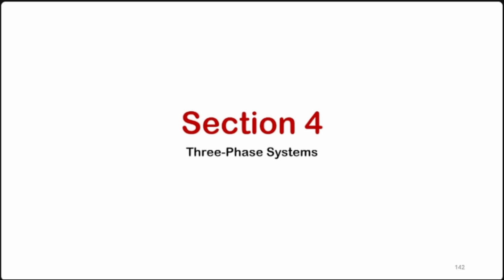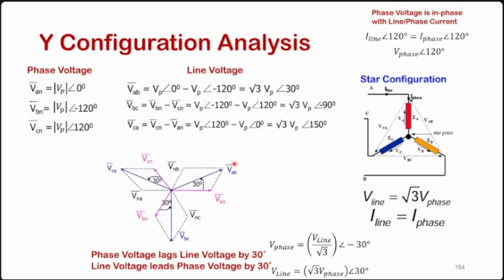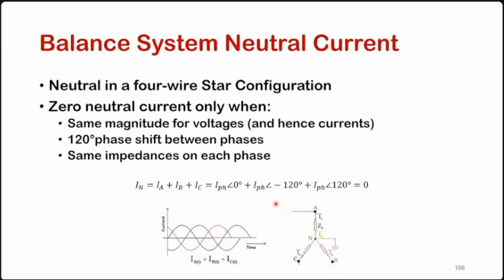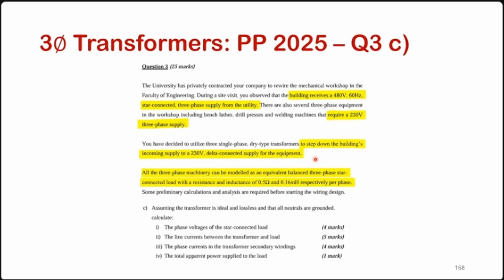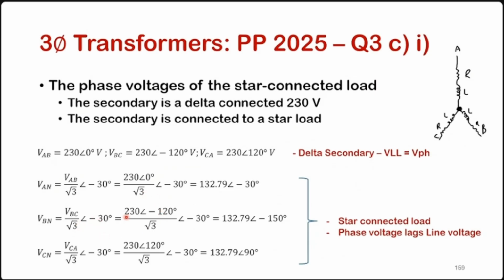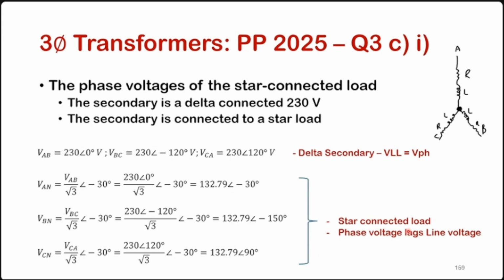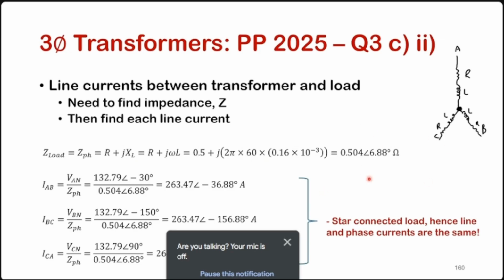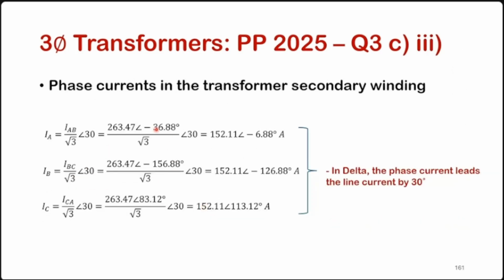Three Phase Systems